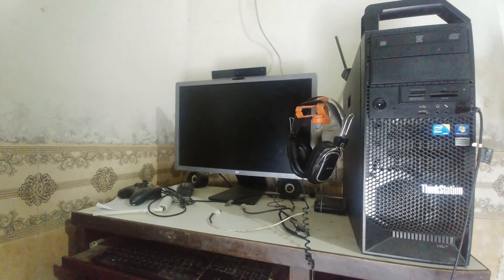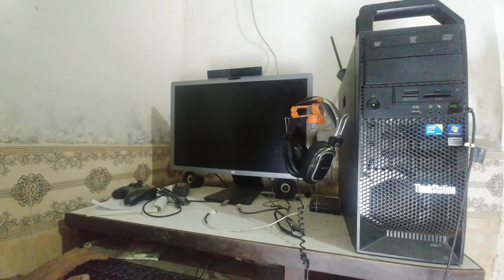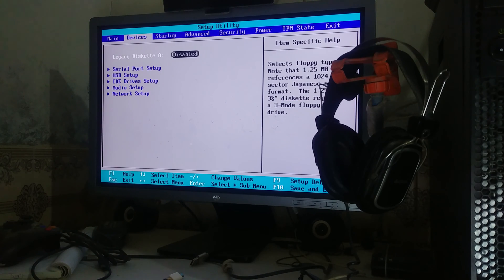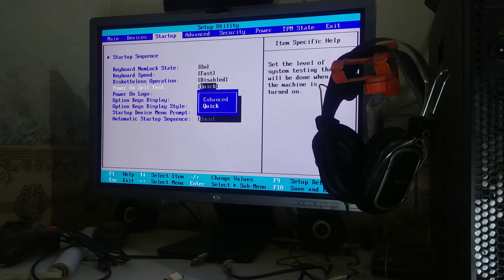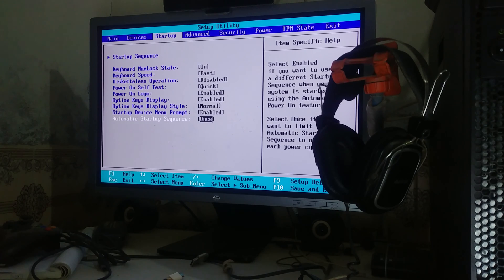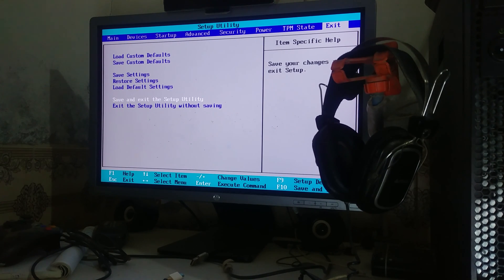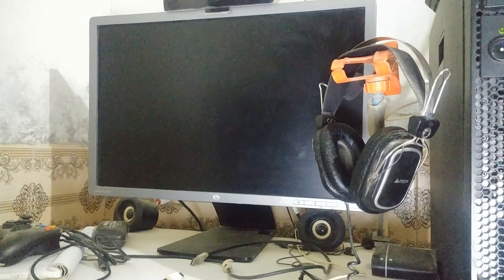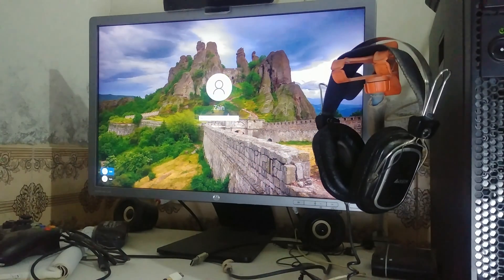How To Make Lenovo ThinkStation S20 Boot Up Faster in 2021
Previously I was using Dell Precision T3500 and I switch to Lenovo ThinkStation S20 I think Lenovo ThinkStation S20's boot time is faster than Dell Precision T3500. what do you guys think  ? let me know in the comments

Lenovo ThinkStation S20 Workstation Boot Up Time Test Windows 10 in 2021
Lenovo ThinkStation S20 Workstation Start-Up Time Test Windows 10 in 2021
How To Fix Lenovo ThinkStation S20 SLOW Boot Issue (Solved)
How To Make Lenovo PC or Laptop Boot Faster